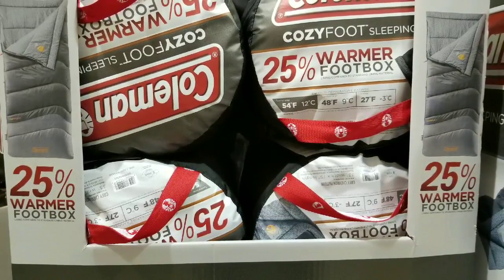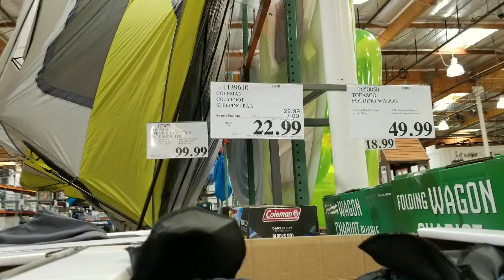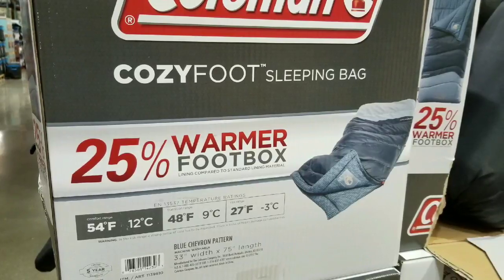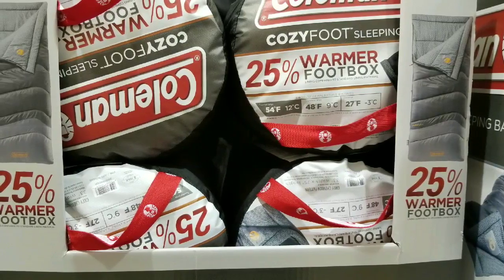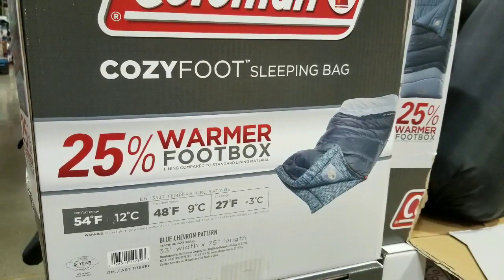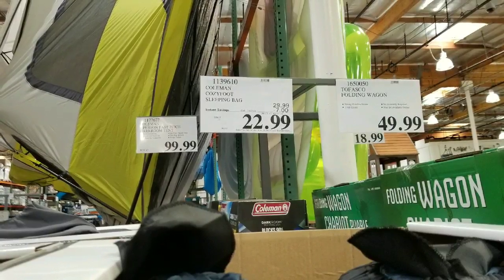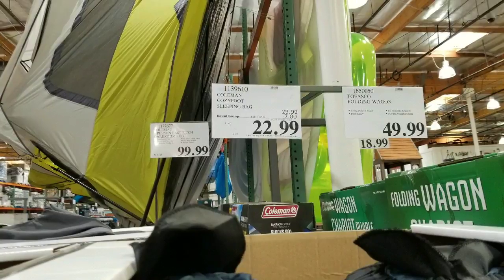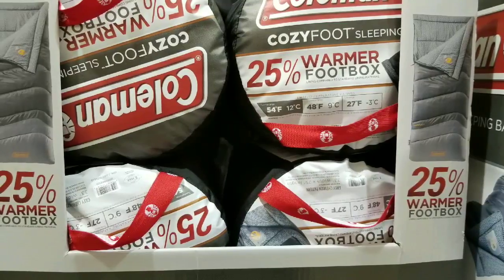Even Cheaper! Costco! Coleman COZYFOOT Sleeping Bag! NOW $22!!!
Even cheaper! Costco carries the Coleman COZYFOOT Sleeping Bag and its now only $22 with a seven dollar coupon!  The one i saw was a light grey blue. Amazon has other styles  as well